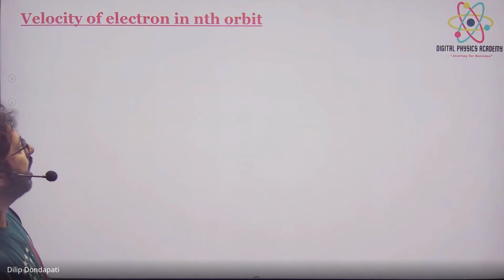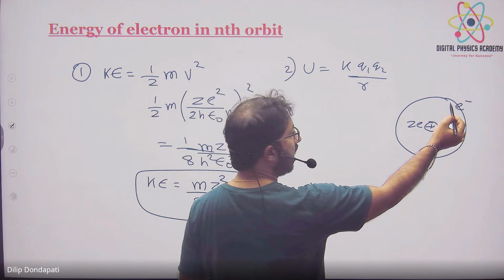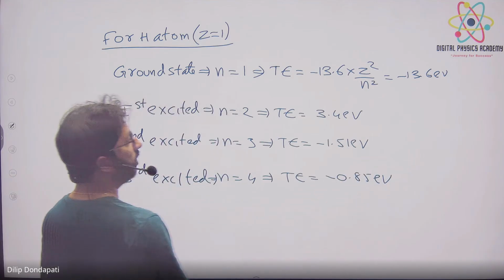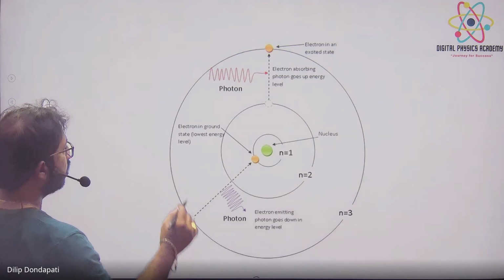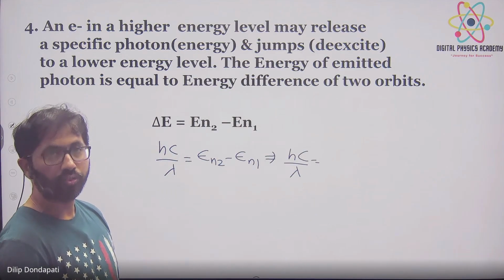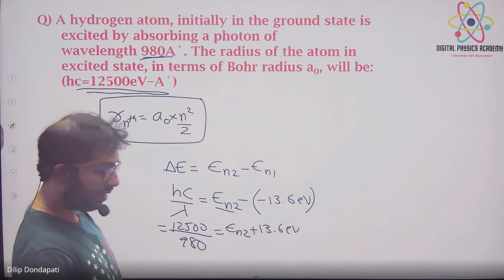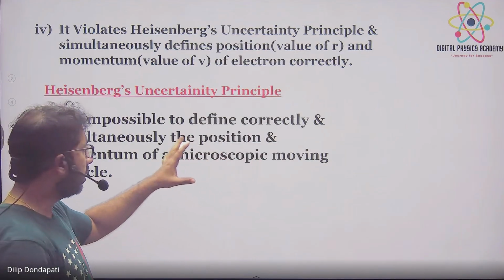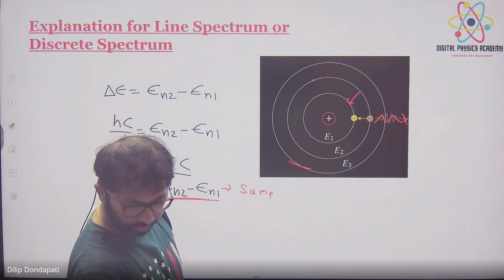Energy of an Orbit & Atomic Spectrum Explained | Bohr Model | LEC–2@DIGITALPHYSICSACADEMY-kb5on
📘 ENERGY OF AN ORBIT & INTRODUCTION TO ATOMIC SPECTRUM | Bohr’s Model | L–2

In this lecture, we continue Bohr’s Model of Atom and clearly explain the Energy of an Orbit along with the Introduction to Atomic Spectrum, which are very important for IIT-JEE, NEET, CBSE Class 12 & competitive exams.

🔹 In this class, you will learn:
✔ Meaning of energy levels of electron
✔ Expression for energy of an orbit (Bohr’s theory)
✔ Physical significance of negative energy
✔ What is Atomic Spectrum
✔ Emission and Absorption spectra
✔ Connection between energy levels & spectral lines

This lecture is explained step-by-step, with clear concepts, exam focus, and numerical readiness.

Digital Physics Academy is a trusted platform for IIT-JEE, NEET, CBSE & Foundation Physics, guided by an experienced faculty with 15+ years of teaching expertise.

📌 What we offer:
✅ IIT-JEE & NEET Physics (Class 11 & 12)
✅ CBSE Physics (Concept + Numericals)
✅ Foundation Courses (Class 8, 9 & 10)
✅ Daily Practice Problems (DPPs)
✅ Concept-oriented + Exam-focused teaching

📢 Call to Action (Very Important for Growth)

👍 Like this video if the concept is clear
💬 Comment your doubts – I will reply
📤 Share with friends preparing for IIT / NEET